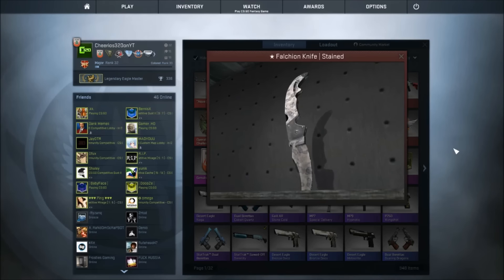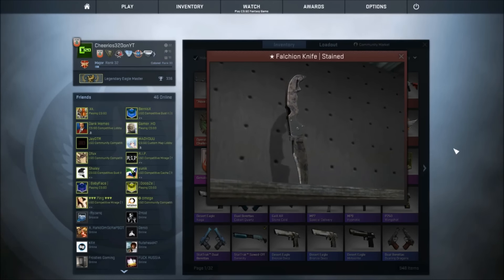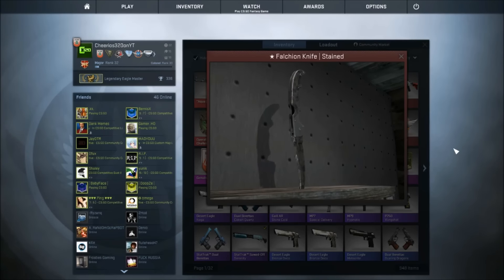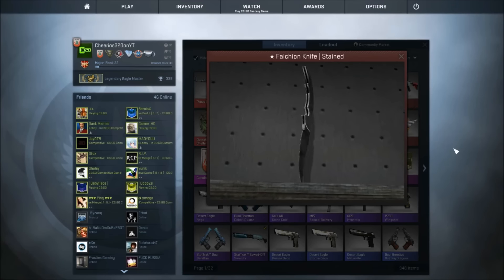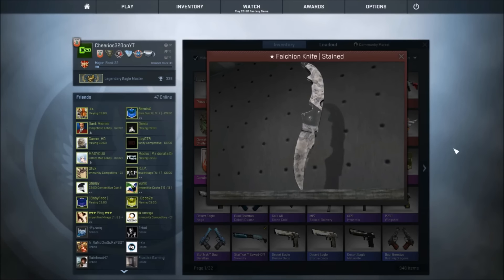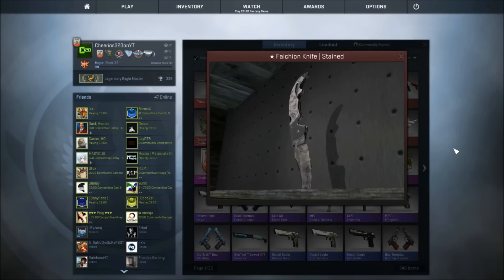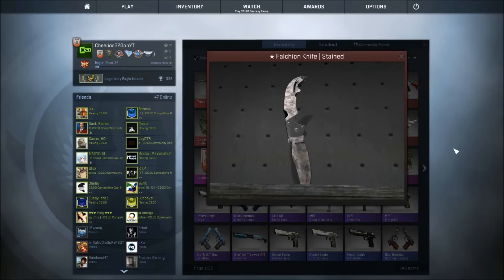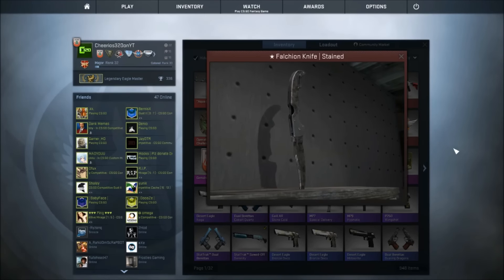1500 Subscriber Knife Giveaway!!! [Closed]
To Enter:

1.Put IWant2Win in the comments with your steam ID and like the video.

2.To get your steam ID just right click on your profile and click (Copy Page URL).

3. If you guys want to know when the giveaway is happening join my steam group

MY SPECS

Geforce GTX 780 3GB OC
8GB Ram
Corsair 600Watt